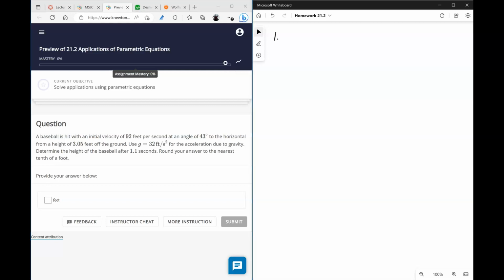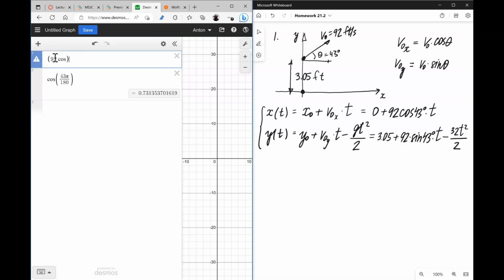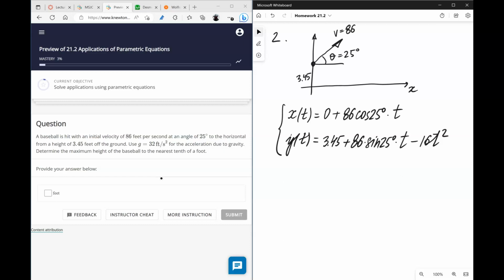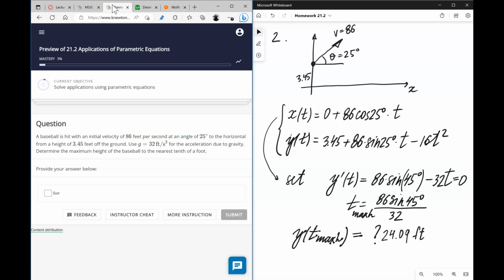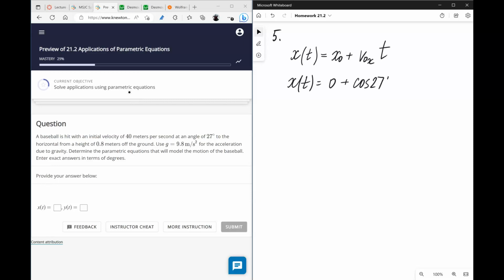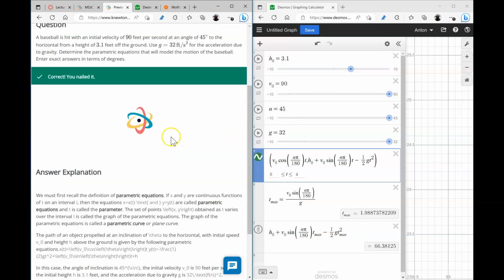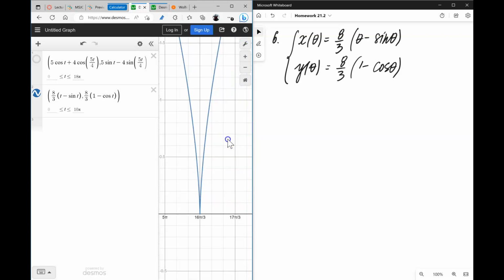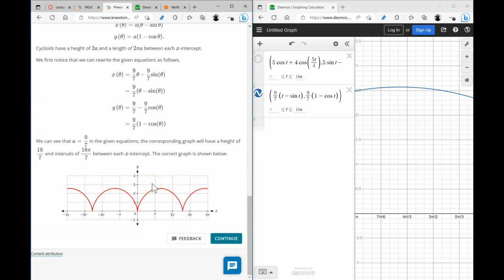Homework 21.2 Applications of Parametric Equations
In this video, I go over the homework covering Applications of Parametric Equations. To navigate the tutorial, you may use the following timecodes:
0:00 Intro
0:22 Solve applications using parametric equations
8:34 Solve applications using parametric equations
15:10 Graph parametric equations for cycloids and hypocycloids
17:38 Graph parametric equations for cycloids and hypocycloids
19:32 Solve applications using parametric equations
22:45 Solve applications using parametric equations
27:31 Graph parametric equations for cycloids and hypocycloids
34:33 Outro